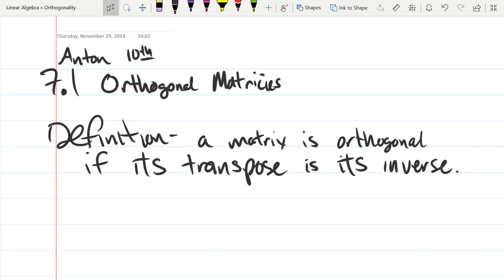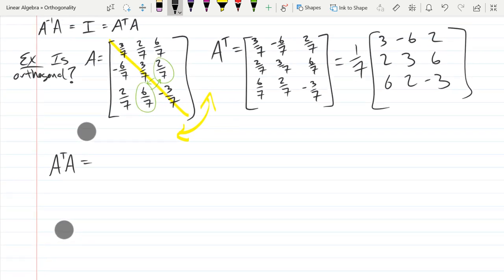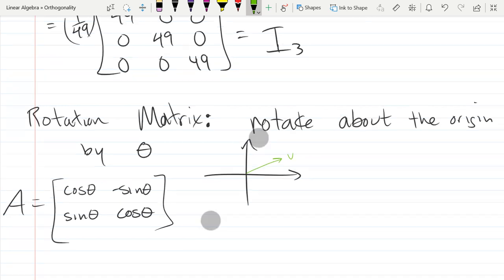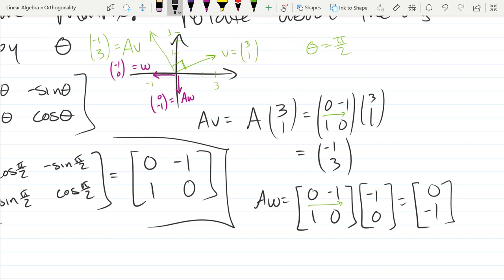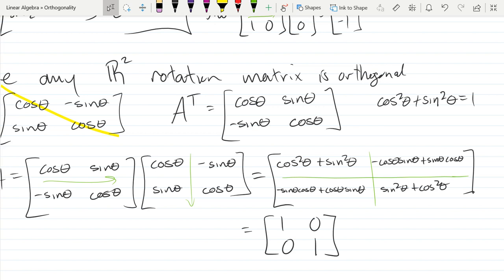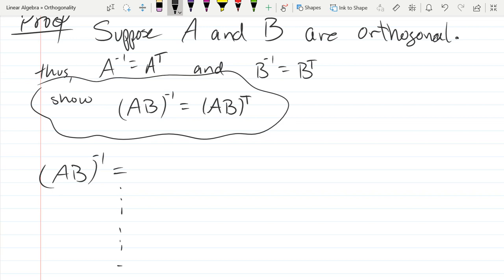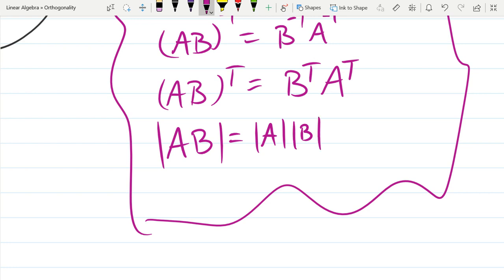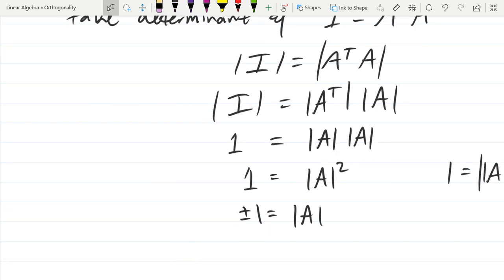Linear Algebra lectures 2018 11 29 part2